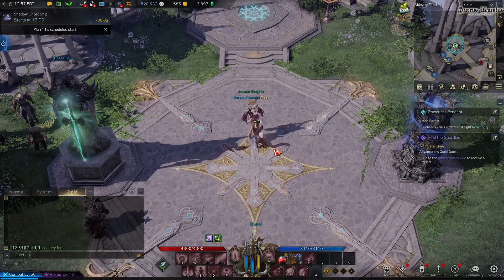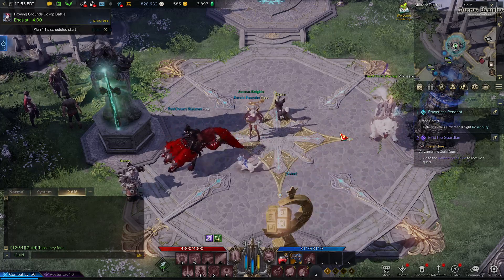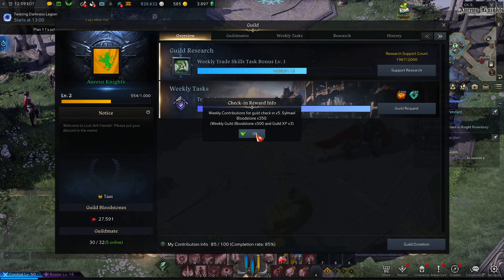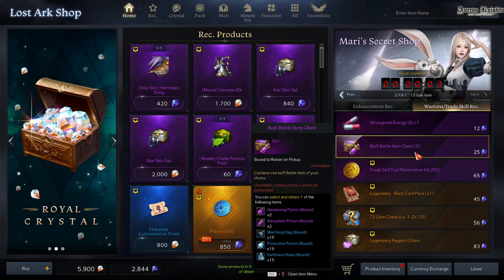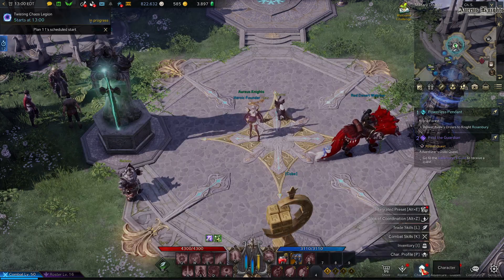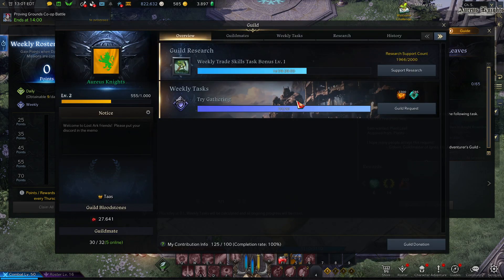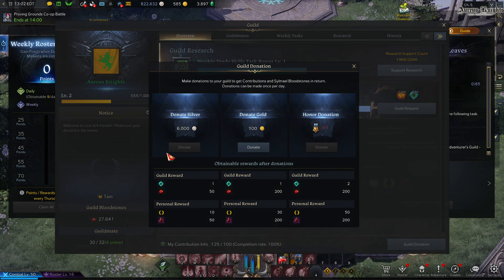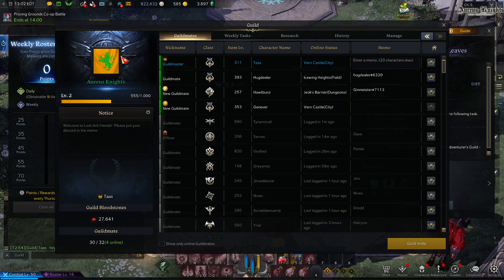Lost Ark Guild Contribution w/ Daily Quest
An update to our daily Lost Ark guild contribution routine.  Now updated to include Una's tasks for the guild!